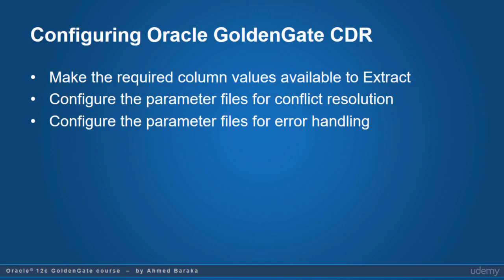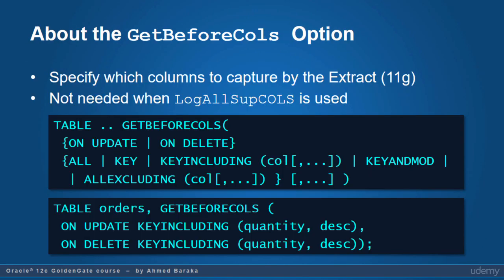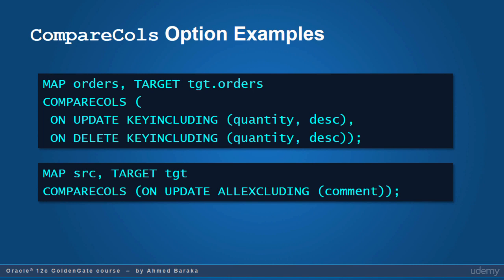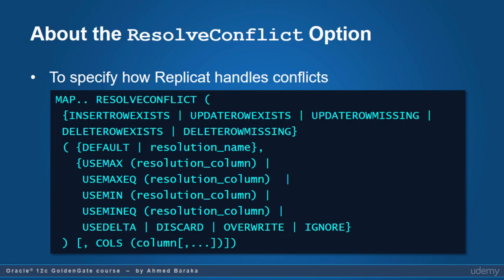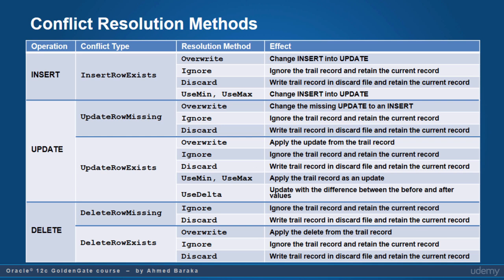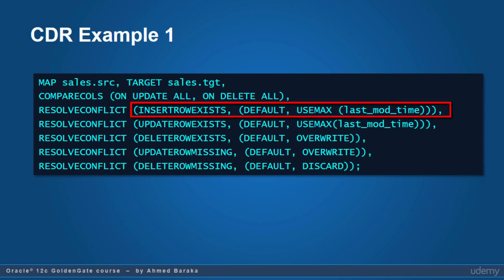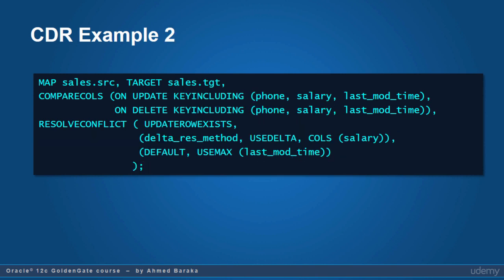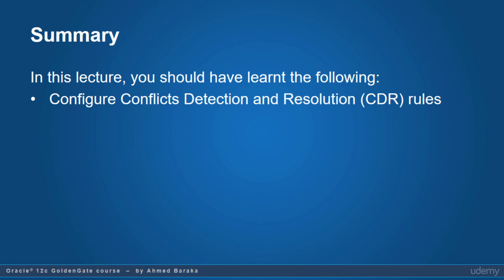41 Bidirectional Replication Part II continue